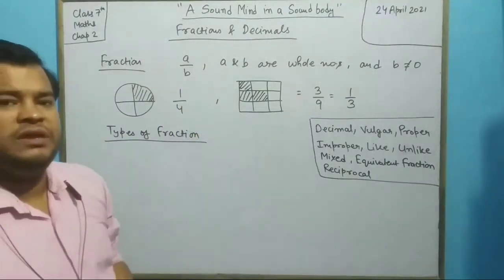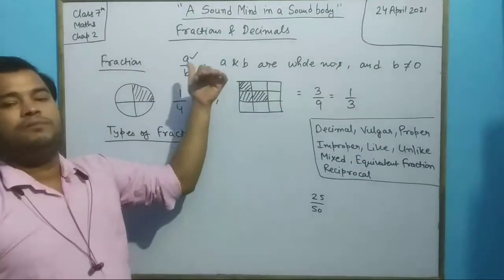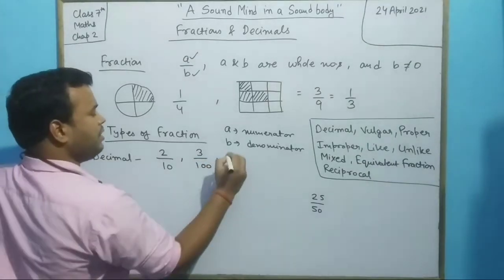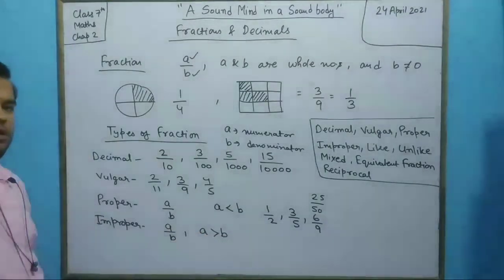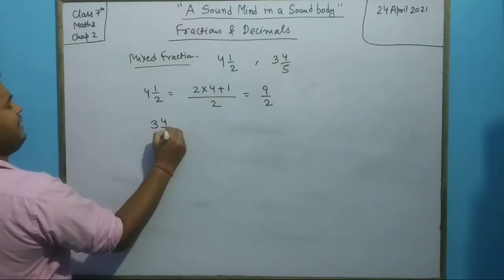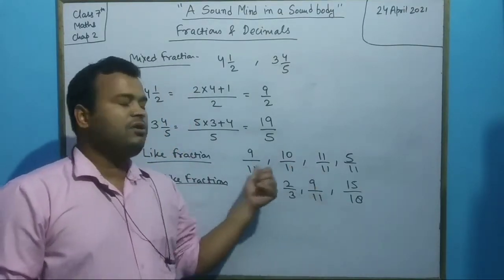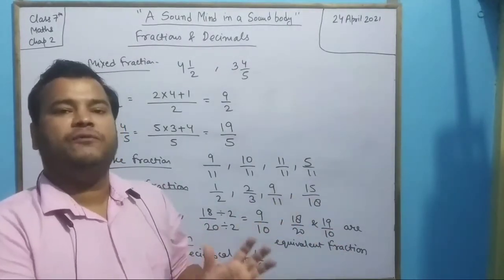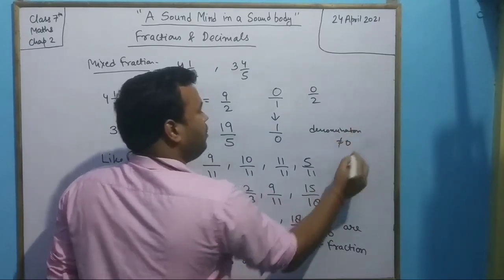CLASS 7th CHAPTER 2 FRACTION & DECIMALS ( INTRODUCTION)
CLASS 7th Chap 2